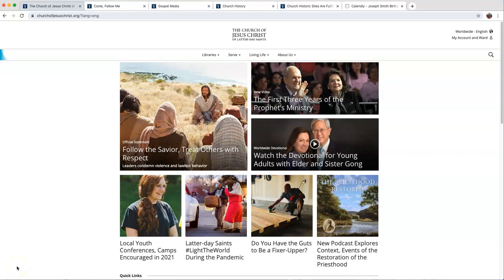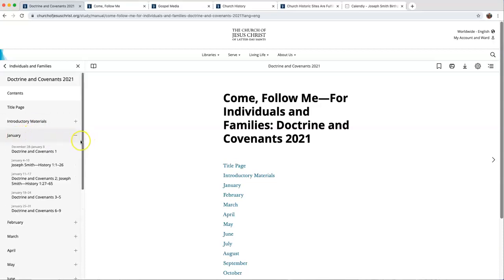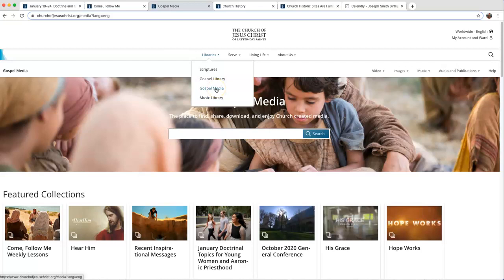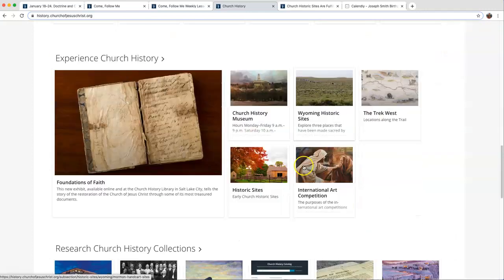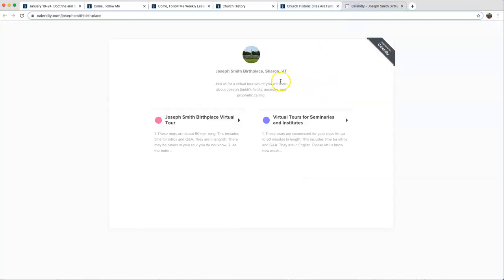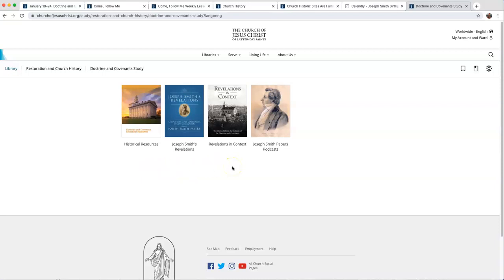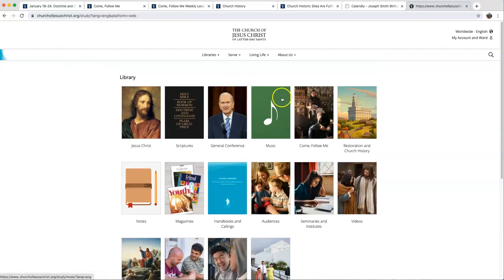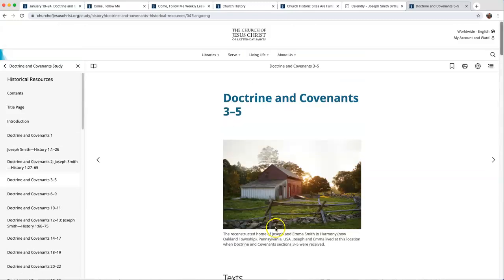Come Follow Me 2021 Study Helps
This video shares some resources to study and teach Doctrine & Covenants/Church History. It will help you with your individual and family study as well as prepare teachers for their classes.